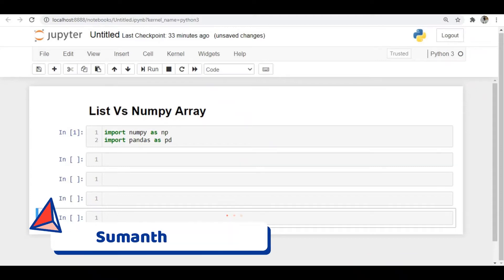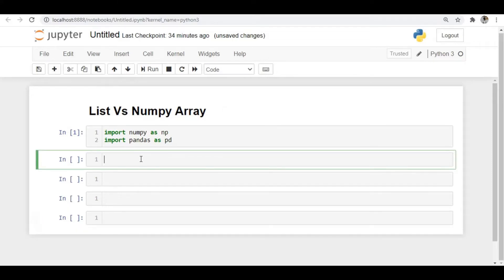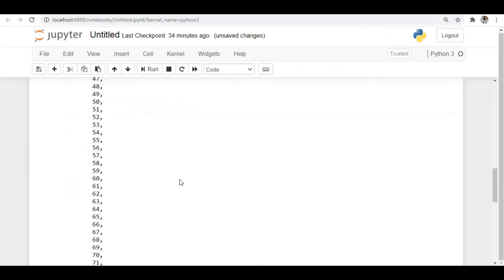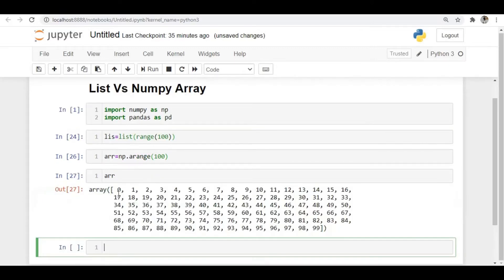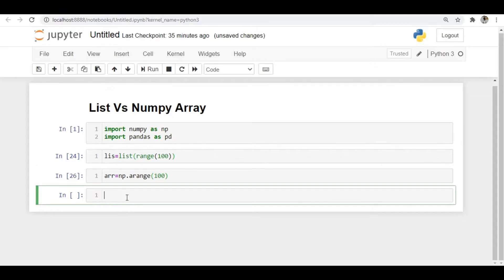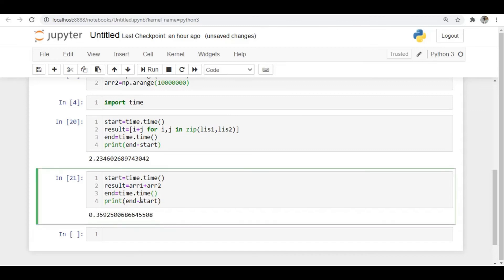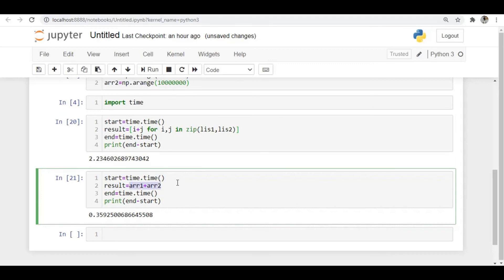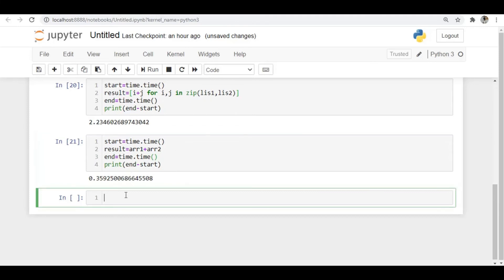Tutorial 4 : Advantages of Numpy Array Over List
In this video we will discuss  Advantages of Numpy Array Over List

⚡Channel Description⚡
This channel focuses mainly on  Data Science,any one from technical or non technical background who want to learn data science or to revise the concepts of python, maths,statistics, data science can follow the channel

Happy Learning